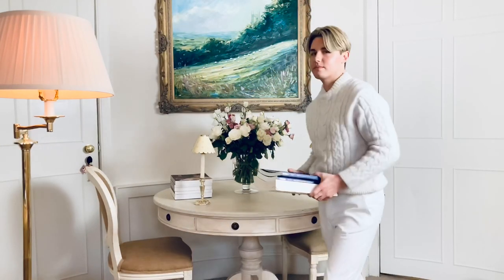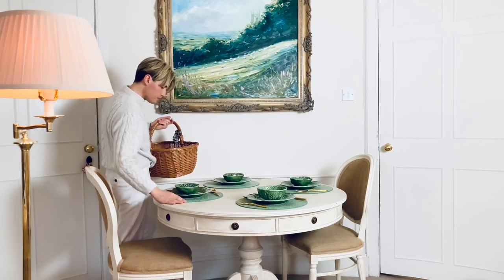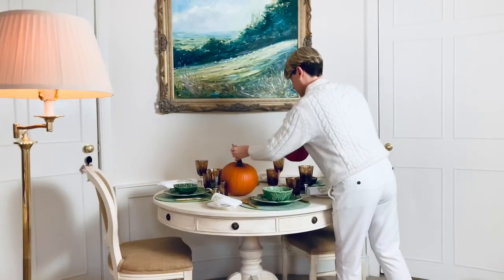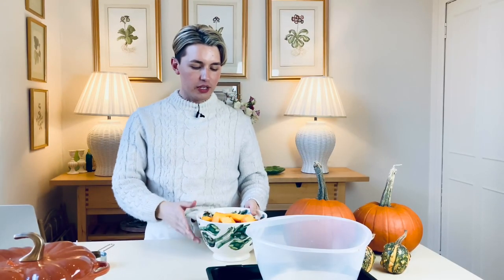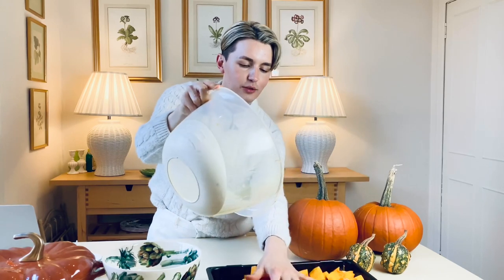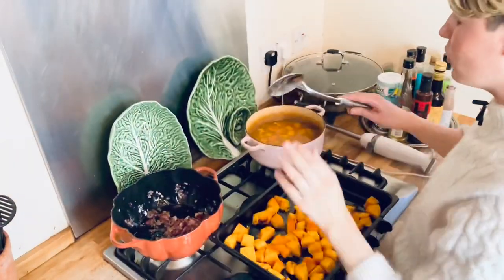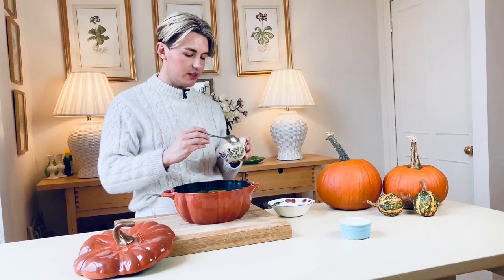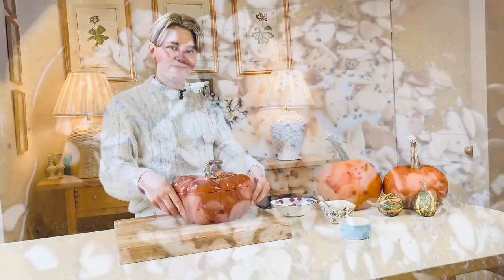My Pumpkin Soup Recipe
Autumn is here and I am embracing it! In this video I share with you a very simple table setting that is charming and elegant. I also show you how to make the most delicious pumpkin soup that is full of flavour and very easy to make (the full recipe is below)

I also wanted to let you know that my new website, nicolasfairford.com will be launching on Monday, November 2. It will host my brand new blog where I will post every Wednesday. I am so excited to share it with you!

If you liked this video, please share and susbscribe.

Pumpkin Soup Recipe

* 1 medium sized Hokkaido pumpkin, scoop out the seeds and slice it into medium chunks
* 4 TBSP olive oil
* 4 red onions, finely sliced
* 3 TBSP balsamic or sherry vinegar
* 2 regular potatoes, cubed
* 1 medium sweet potato, cubed
* 3 garlic cloves, grated
* 5 cups veggie stock
* 2 TBSP coriander powder
* 2 TBSP dry oregano
* 2 TBSP dry thyme
* 1 TBSP turmeric powder
* 1 TBSP garlic powder or garlic granules
* pinch chili powder
* salt and pepper, to taste
* 2 TBSP apple cider vinegar
* To serve: coconut yogurt, toasted almonds, pinch of salt, and pepper.
Steps
1. Preheat the oven to 200C and line a tray with baking paper.
2. Prep the pumpkin and add the cubes to a large bowl with 2 TBSP olive oil. Add it to the pan and roast for 20 minutes.
3. Add 2 TBSP olive oil to a medium pan on low heat, with the onions and balsamic vinegar. Cook for 20 – 30 minutes, stirring often, until soft and caramelized. Then turn off the heat and set aside.
4. While the onions are cooking, add the potatoes (regular and sweet) to a medium-large pot, with the garlic, all the veggie stock and all the spices (coriander, oregano, thyme, turmeric, garlic powder and chili). Cook for about 20 minutes, until the potatoes are tender. Turn off the heat and allow to cool a bit.
5. After the potatoes, the pumpkin and the caramelized onion cooled a bit, add a bit of each to a blender and puree. Do this in batches until you puree everything and then return to a large pot.
6. To serve, heat the soup again, with 2 TBSP of apple cider vinegar and season to taste with salt and pepper.